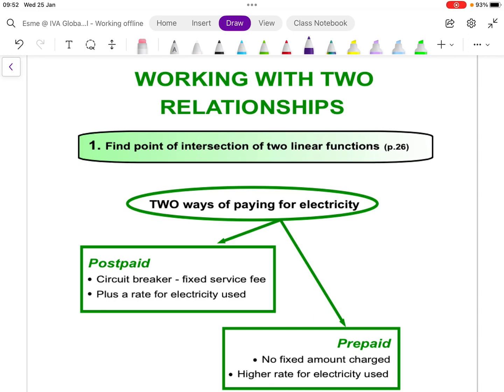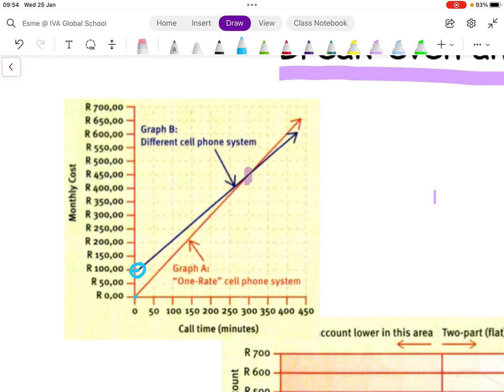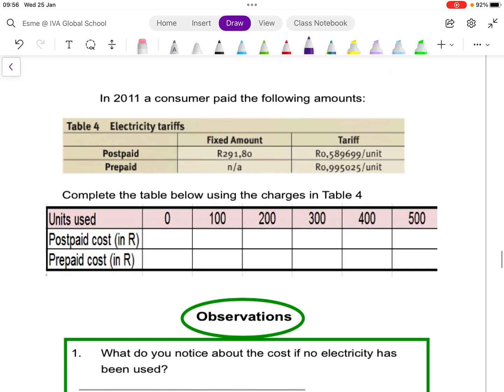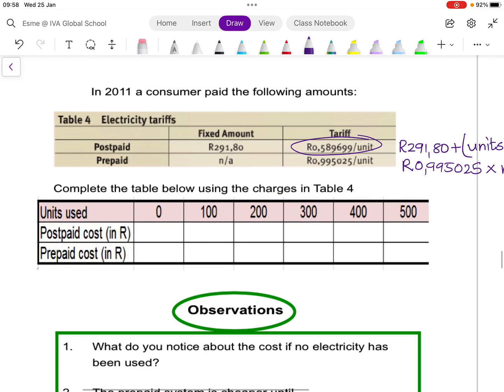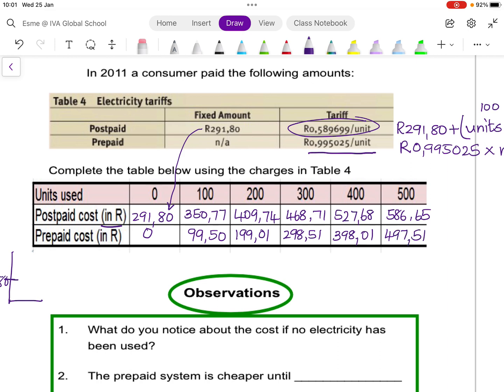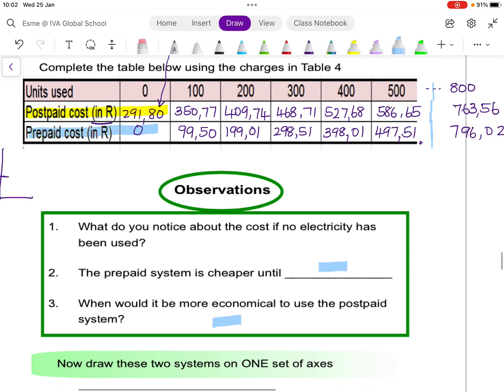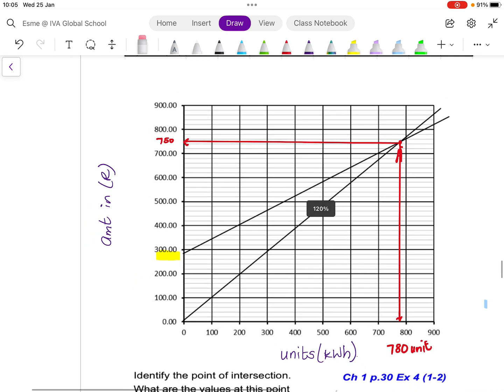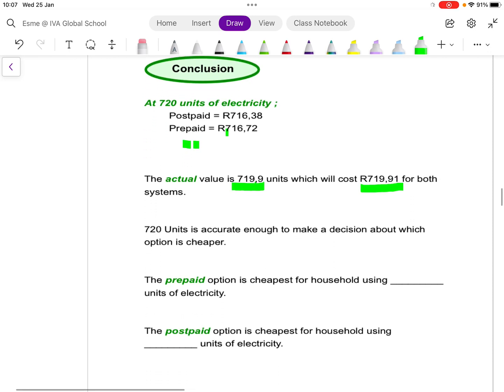11 Break-even with 2 line graphs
Via Africa Grade 11 Maths Lit p.26